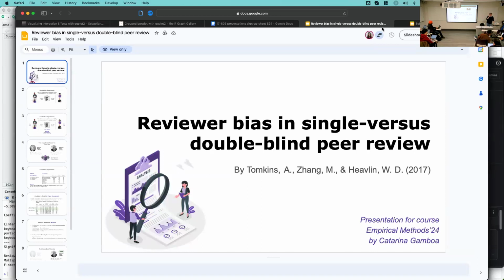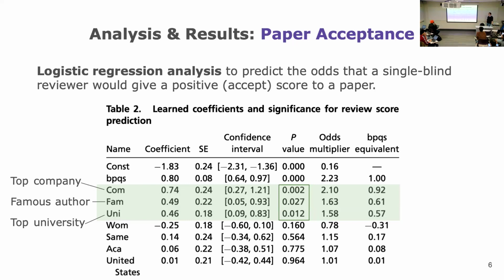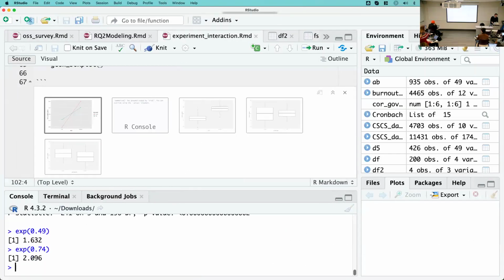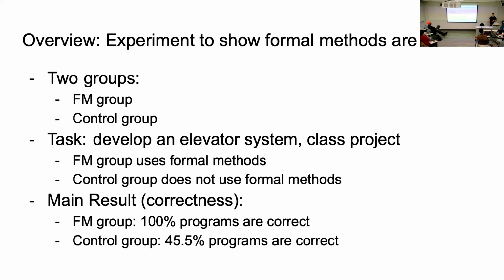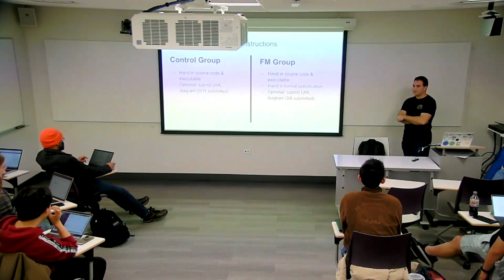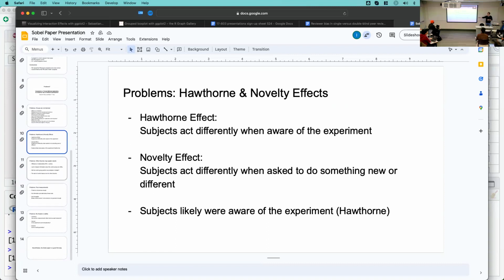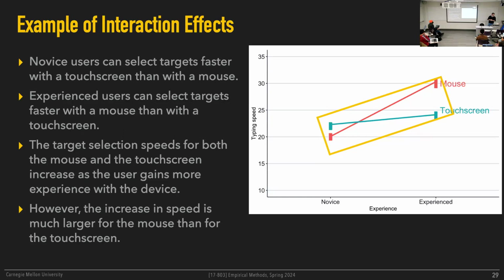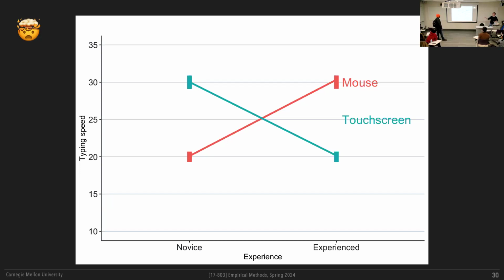Methods L14 - Designing Experiments [CMU 17803 Empirical Methods - Spring 2024]